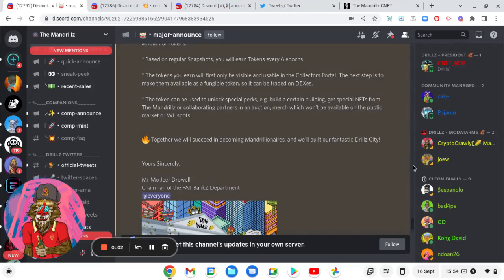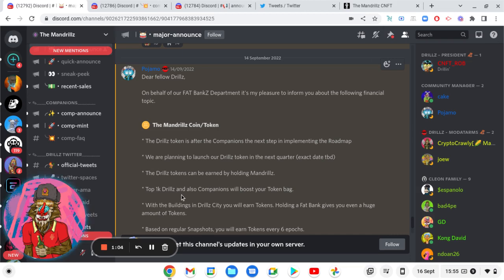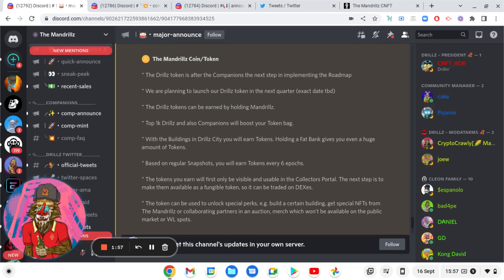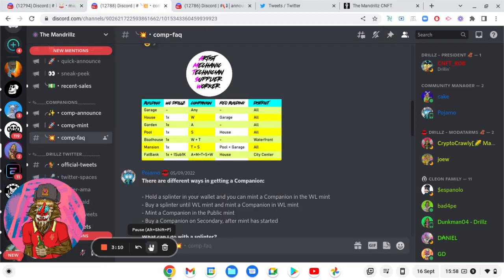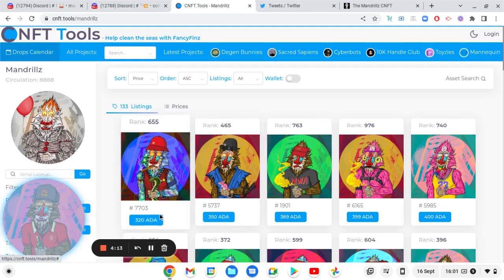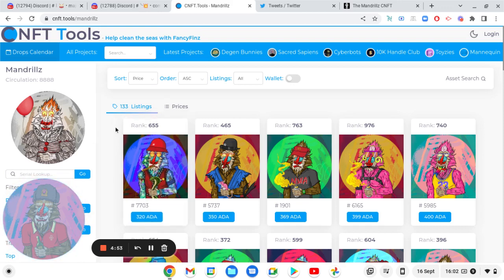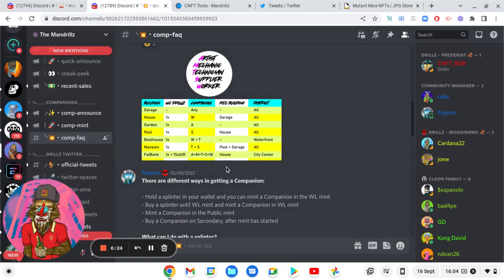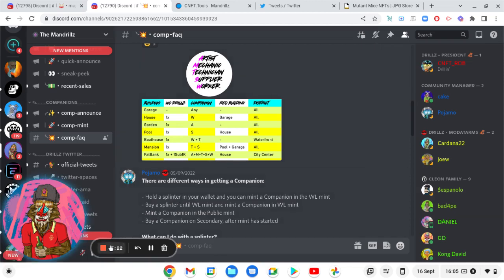CNFT WILL MANDRILLS 5 X LIKE MUTANT MICE FAT BANK MINDED BULLISH!! BROOOOAR!